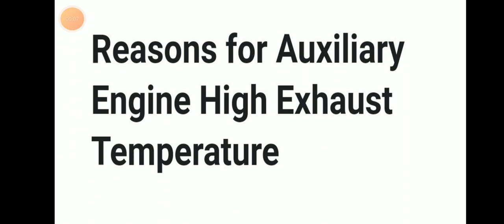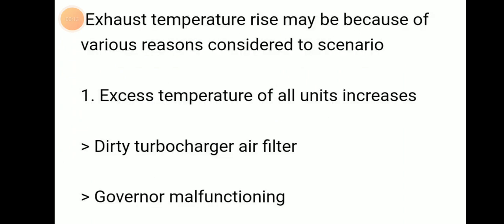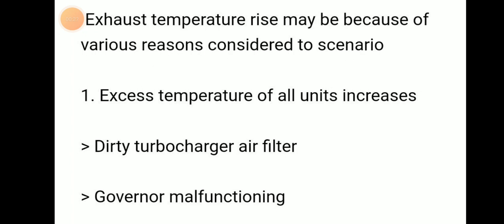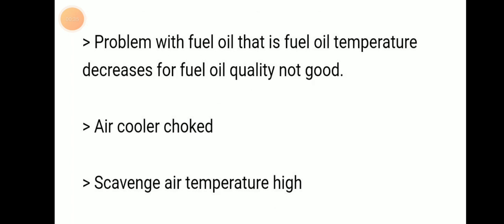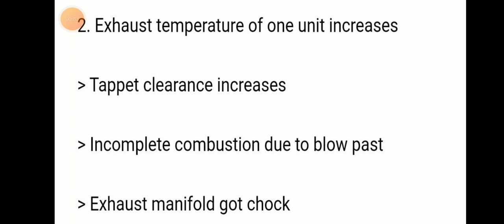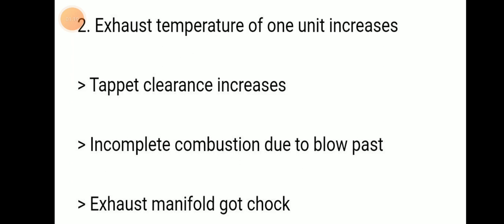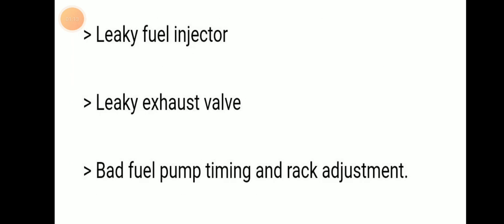Reasons for high exhaust temperature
High exhaust temperature